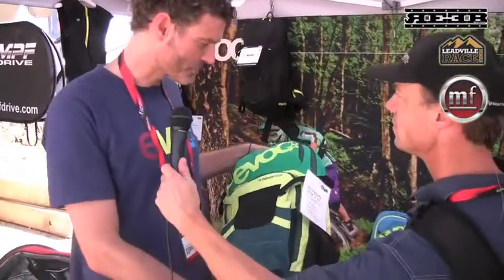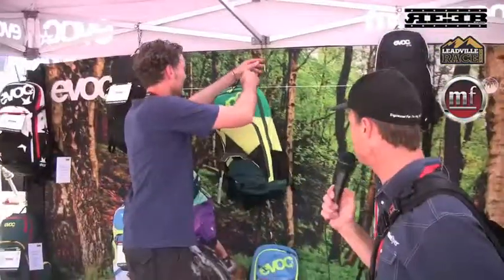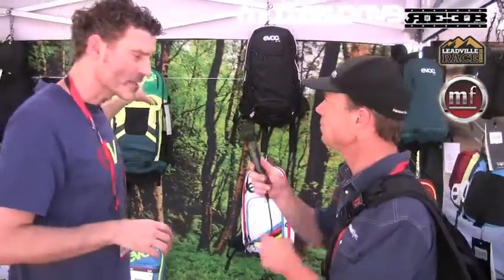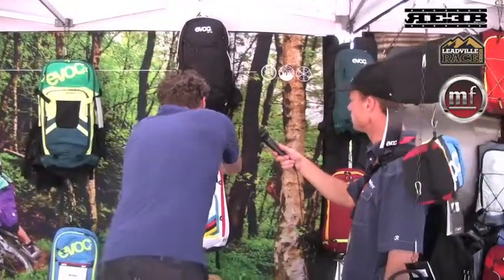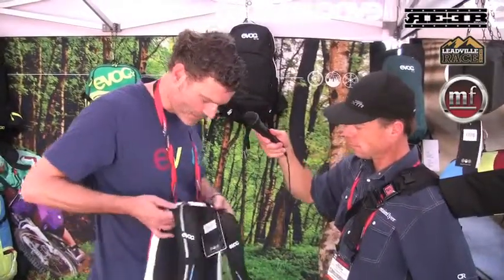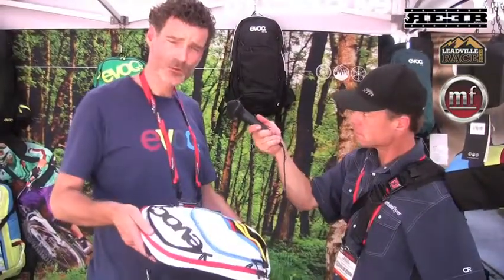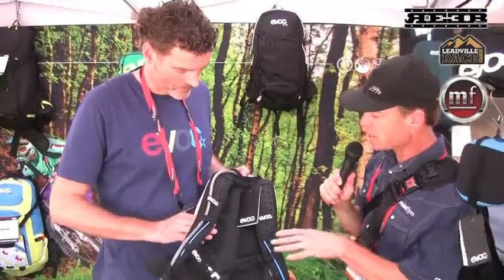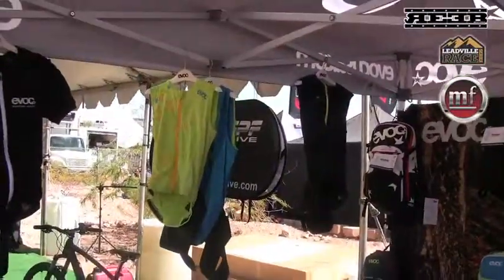EVOC tells Mountain Flyer about their protection pack